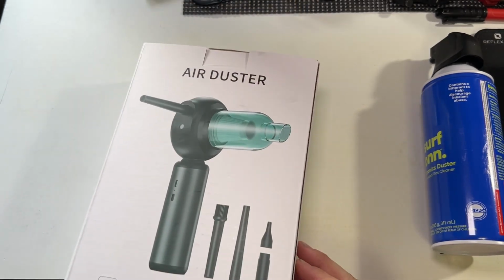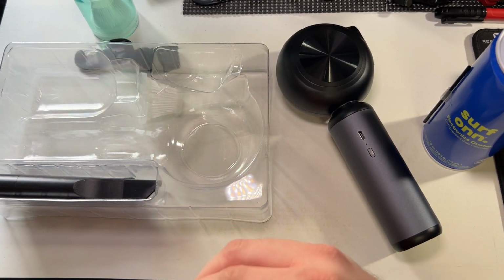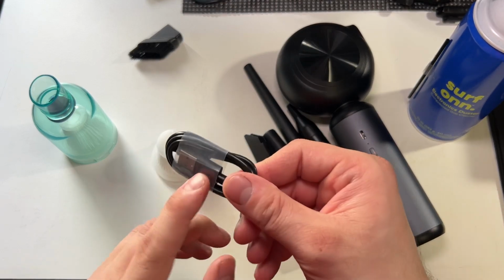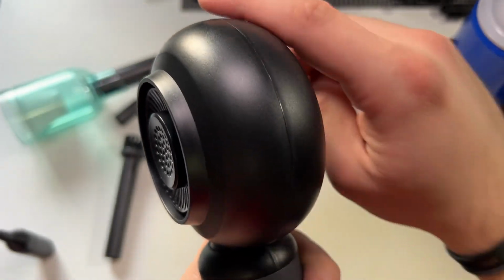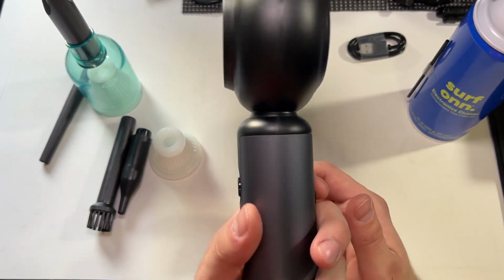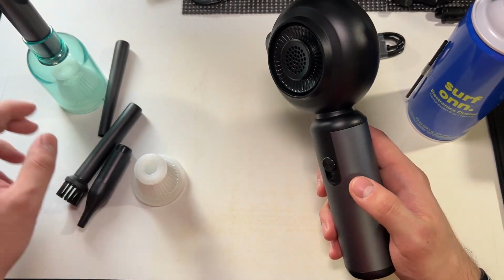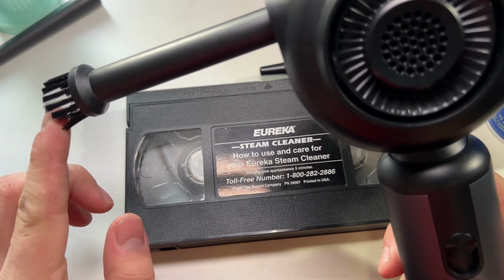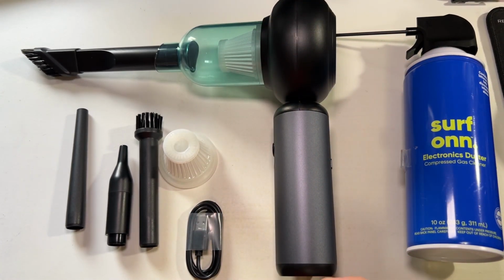ICEELEC Compressed Air Duster Unboxing, Overview, & Comparison to Canned Air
As the prices of cans of compressed air continue to go up I find that these battery powered air dusters are worth the investment, especially considering the compact, cordless vacuum function in addition to the long duster runtime.
0:00 Intro
0:56 Unboxing
3:55 Overview
8:59 Power On/Speed & Noise Test
10:06 Demo & Test vs Canned Air
12:43 Final Thoughts